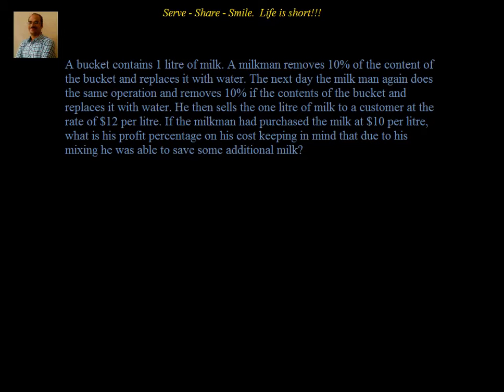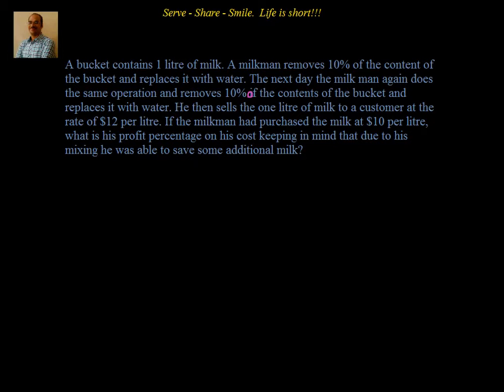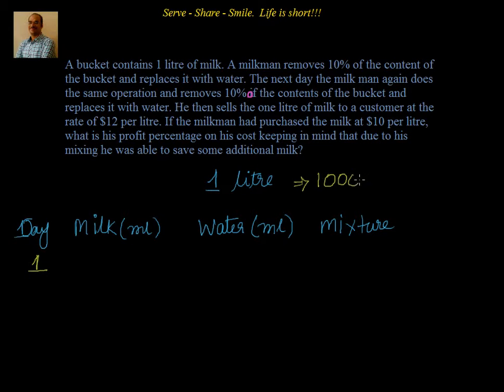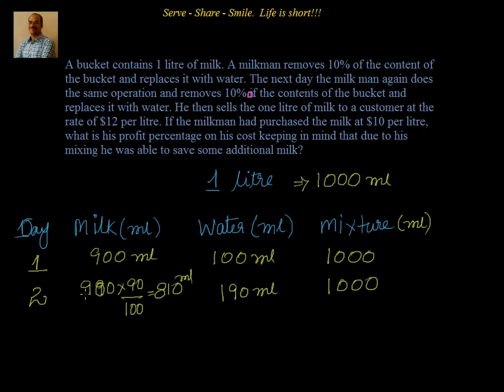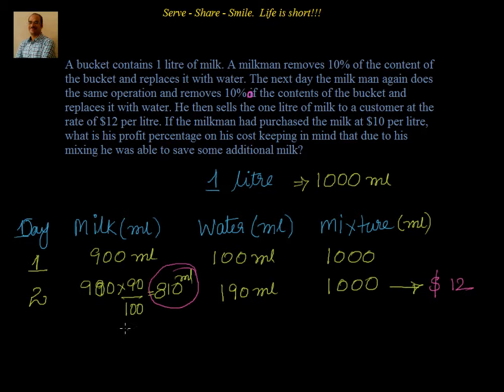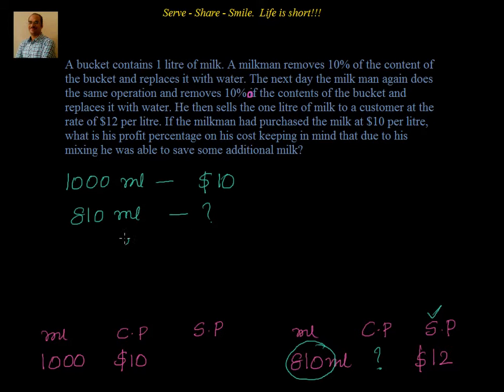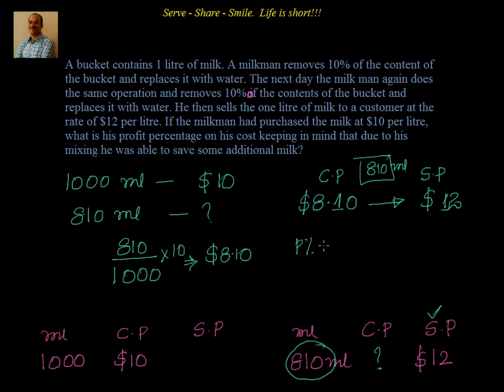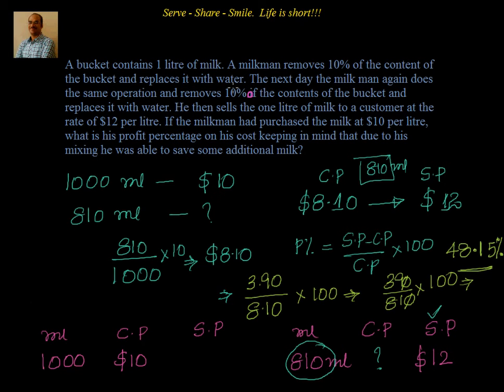SPJAT Profit Loss: Example - Dishonest milk man again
Profit Loss: Example -   Dishonest milk man again